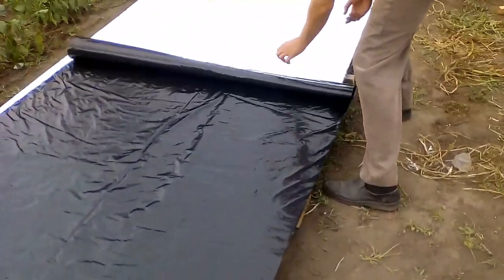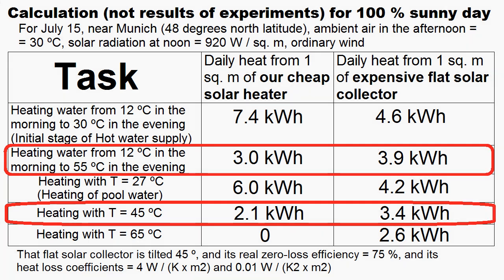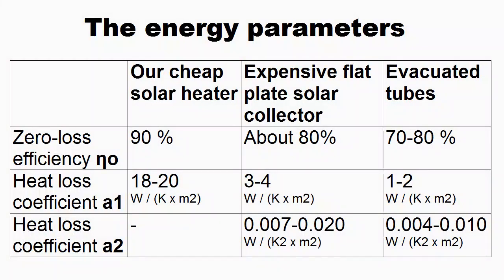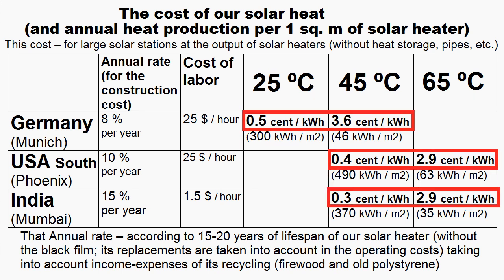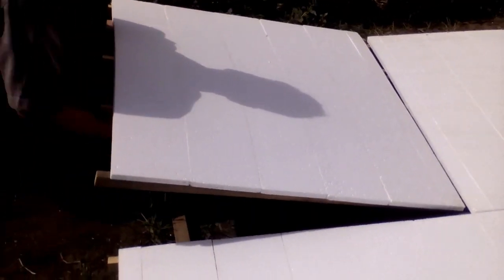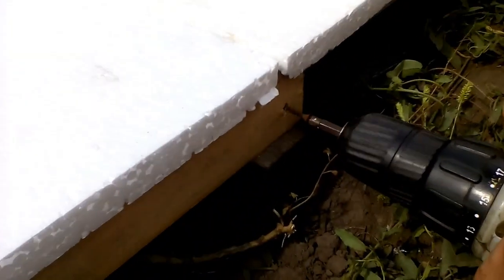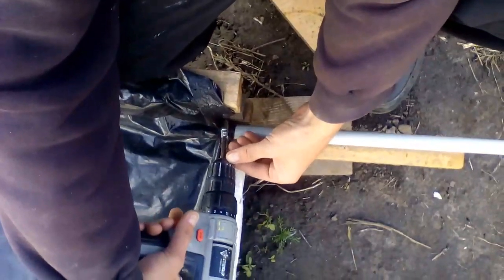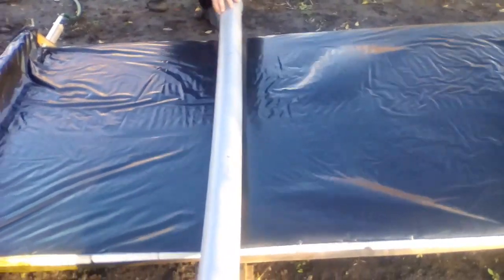Very cheap (3 $ / sq.m) Solar Water Heater: its manufacture and cost of its heat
The temperature of their heat is less than 60-70 ºС, but these solar heaters are very cheap, and their manufacture is very simple.

Let's do an experiment, and I will pour water inside this black sleeve, and we will watch how the sun will heat the water. And it turns out that our solar heater works very well, and now I show how the sun heated the water to 56 degrees Celsius.

But this measurement was in September, and now I'm starting to show a summer measurement when the water was heated to 66 degrees Celsius, and it is obvious that the water will be heated more than 70 degrees, if this will be in a more southern country, and not in my Ukraine.

And it is interesting to compare the capabilities of our solar heater with traditional flat plate solar collectors which are about 100 times more expensive, and this table shows the production of solar heat during an absolutely sunny day from 1 square meter of expensive solar collector and from 1 square meter of our cheap heater. And we can see that this task can be done only by the expensive collector, because our solar heater can not work well at temperatures greater than 60 or 70 degrees Celsius. But these tasks can be done by our cheap heater although its 1 square meter will produce less heat than 1 square meter of the expensive solar collector, but I remind you that our square meter is about 100 times cheaper.

However, this table describes a sunny day in the middle of summer, and the colder the ambient air and the farther from the summer solstice, the greater the advantage of expensive collectors. In addition, our solar heater will work very poorly in winter, and Canada or Northern Europe can use our heater only from April to October.

Interestingly, these tasks are done by our solar heater better than the traditional solar collector, and this is not surprising, because our heater is a cheap type of widely known unglazed solar collectors which are commonly used to heat pool water, and we well know that they work better than traditional collectors if their water temperature is low.

So, we can see that this solar heater consists not only of this black film, but also of these sheets of expanded polystyrene and this wooden frame, and this table describes the materials which are needed for a large solar heater with an area of 15 square meters.

We can calculate that this is approximately 3 dollars per square meter of solar heater, and I'll start describing its making and installation in about 2 minutes.

This is my measurement of the energy parameters of our solar heater, and we can compare them with the parameters of traditional solar collectors.
But this is efficiency for a clean heater, and various dirt reduces the efficiency, and this coefficient corresponds to light wind, and increasing its speed increases this coefficient.

These coefficients are used for these columns of the table which calculates the heat production of our solar heater during a sunny day.

This coefficient is taken from this graph, and we can compare it with this graph for a conventional flat plate solar collector.

However, we must pay attention that our table is a very good method of calculating the heat production for an absolutely sunny day, but cloudy hours require calculating the production of heat in a different way.